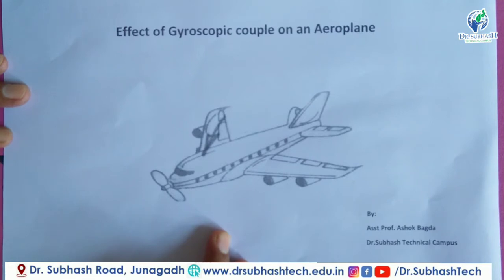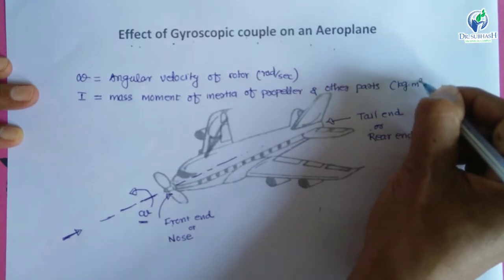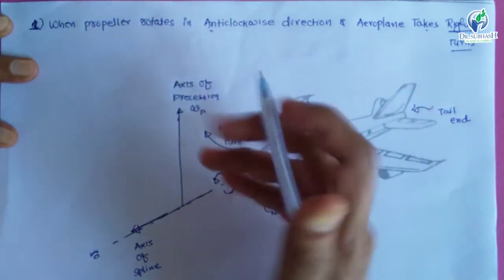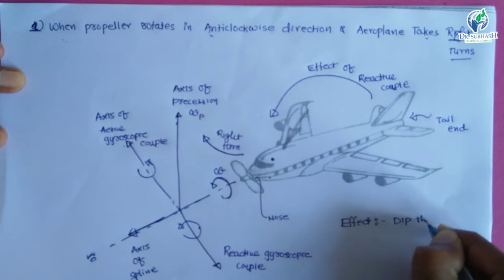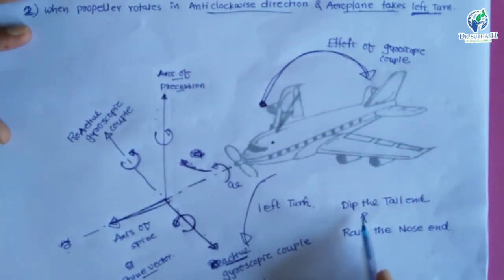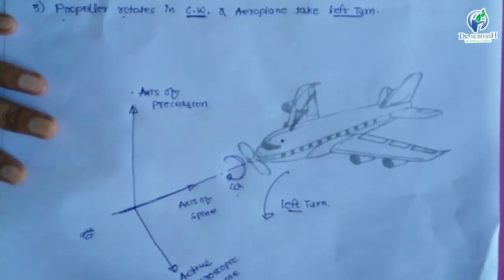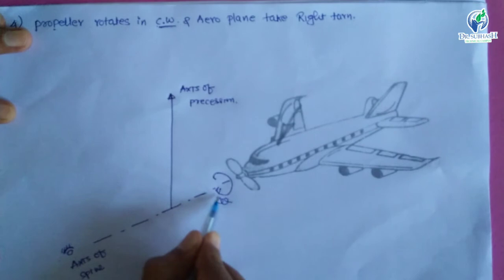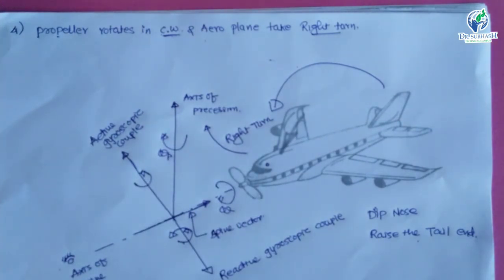Effect of Gyroscopic couple on an Aeroplane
# Gyroscope
# Effect on Aeroplane